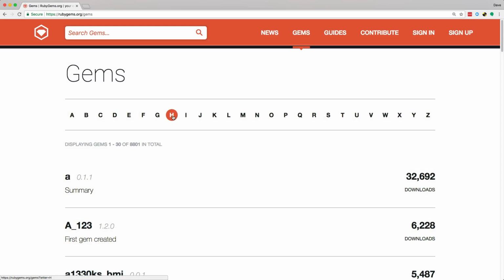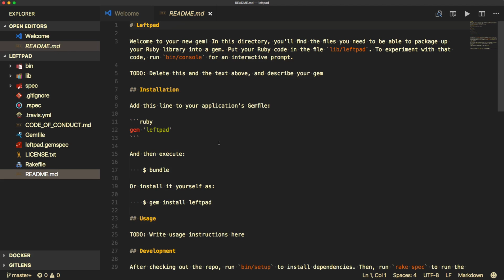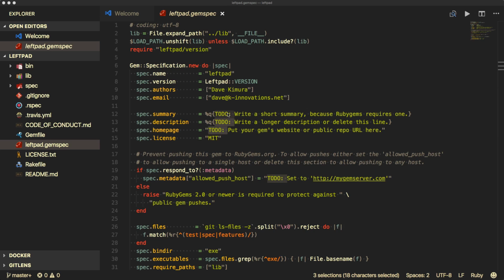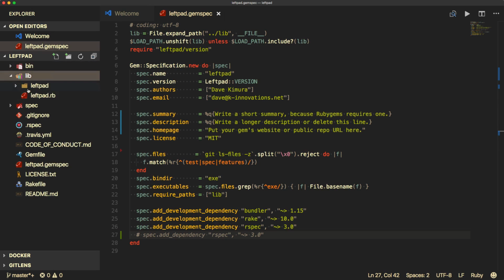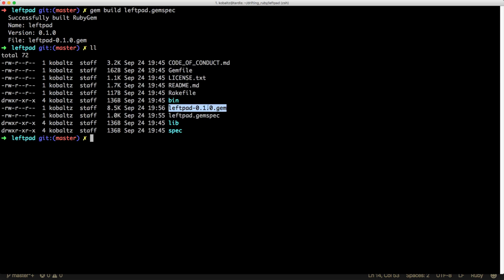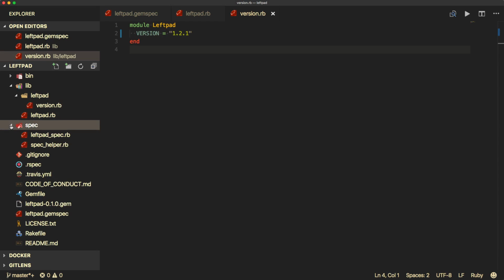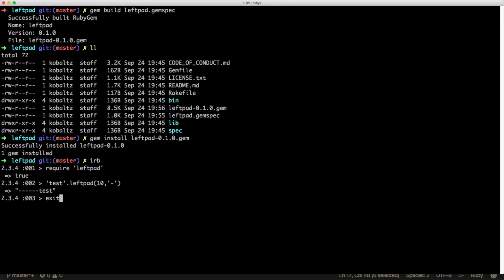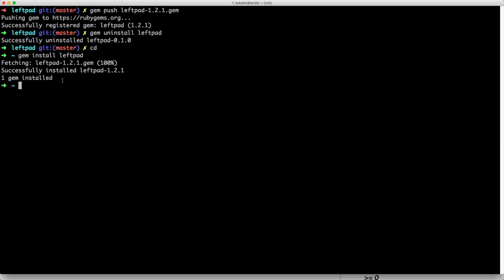Episode #099 - Creating a Basic Ruby Gem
Gems are a packaged library of functions that can extend your application or provide other features to your system. Learn to create and publish a ruby gem.